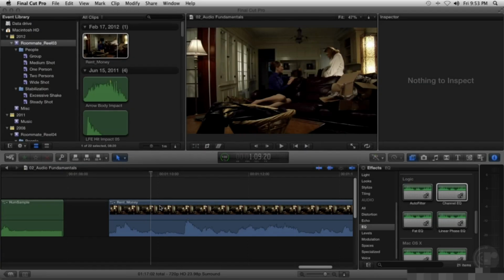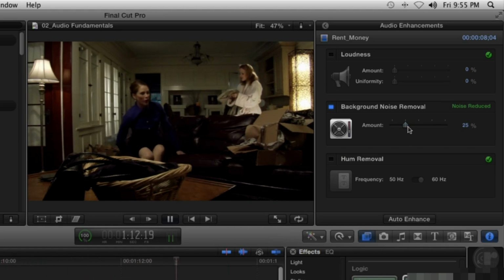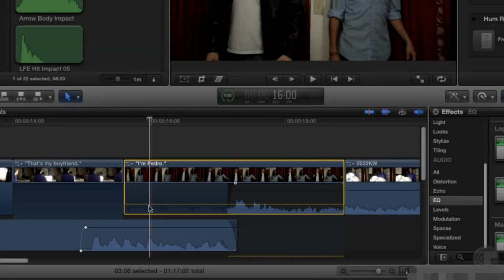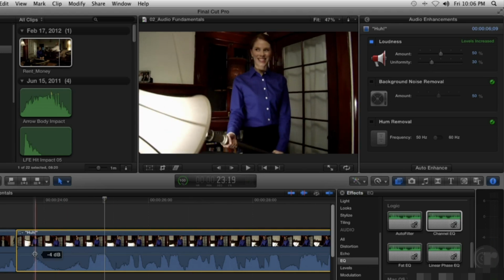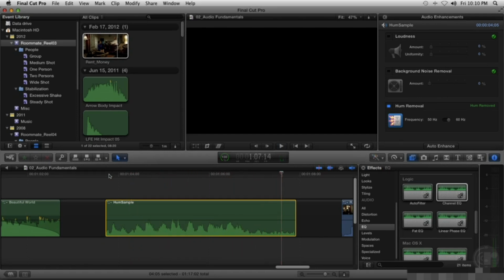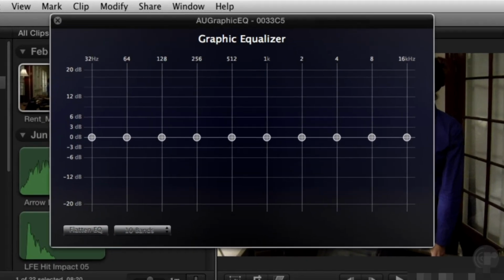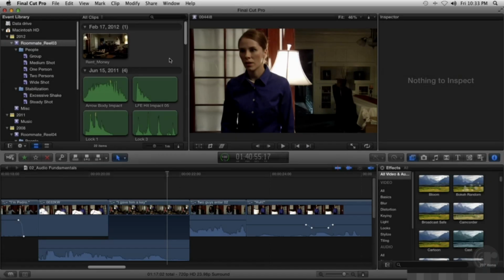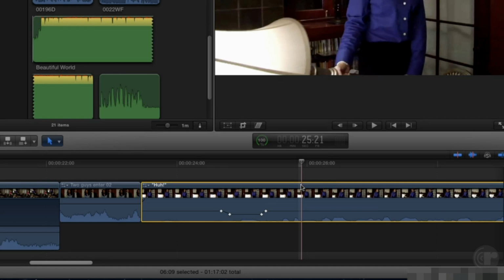4 Enhancing the Soundtrack